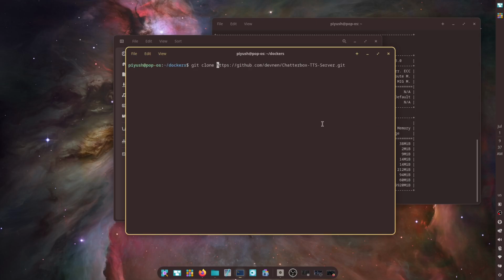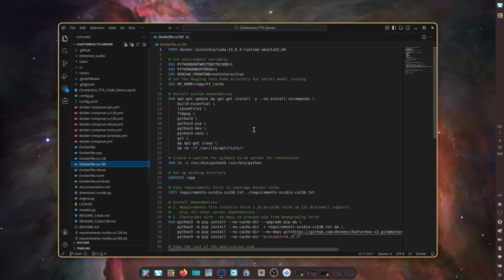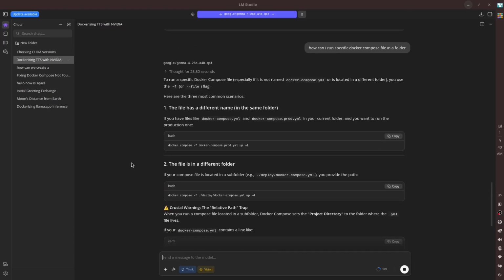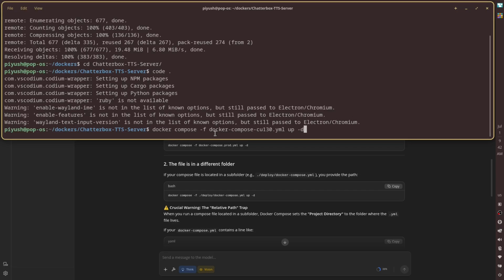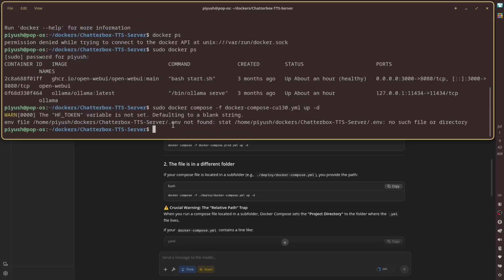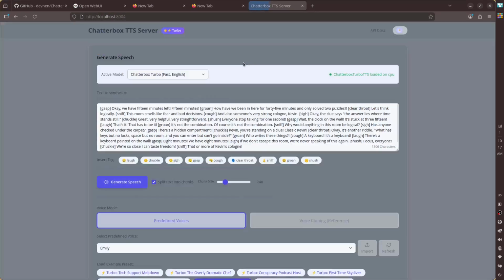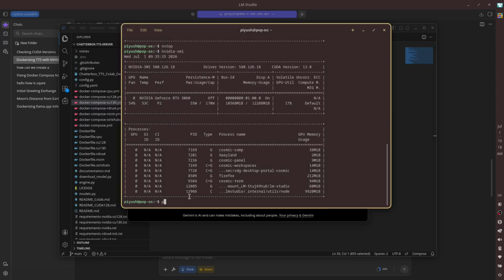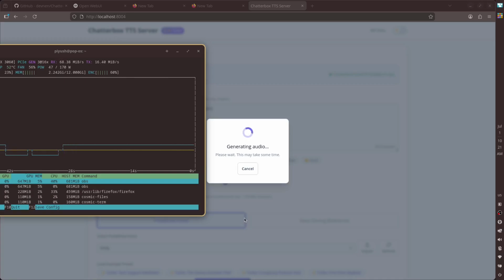free local AI voice generation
In this video, I’m breaking down my hands-on experience setting up and running the open-source Chatterbox-TTS-Server by devnen. Chatterbox is a production-grade TTS model from Resemble AI that can clone voices from a simple 5-second audio clip—and it actually beats paid cloud services in blind listening tests!  I’ll show you exactly how to get this server running on your machine, how it performs on a 12GB VRAM GPU, and my personal tips for getting the best, most realistic results without the corporate fluff.🚀 What We Cover in This Video:The 1-Click Setup: How to use devnen’s automated launcher (start.bat / start.sh) for an easy install.  Testing the 3 Engines: Swapping between the Original English model (with the emotion exaggeration knob), the 23-language Multilingual model, and the ultra-fast Turbo model.  Voice Cloning & Predefined Voices: How to upload a 5-second sample and get instant, natural zero-shot voice cloning.  My VRAM & Speed Benchmark: Exactly how much of that 12GB VRAM it uses, generation speeds, and how to optimize it.Audiobook / Large Text Test: How the server handles splitting up huge blocks of text automatically so it doesn't crash your GPU.  🛠️ Links & Resources:Chatterbox TTS Server Repository Config File/Presets: [Link to your Github/Gist if you share any settings]💬 My Take / Experience: Running TTS locally can sometimes be a headache with python dependencies, but this specific repo makes it incredibly smooth because of the built-in FastAPI Web UI and the automated launcher. If you have a mid-to-high tier GPU (12GB+ VRAM), the generation speeds are basically real-time.  Have you tried cloning your voice locally yet? Let me know what you think of the audio quality in the comments below!